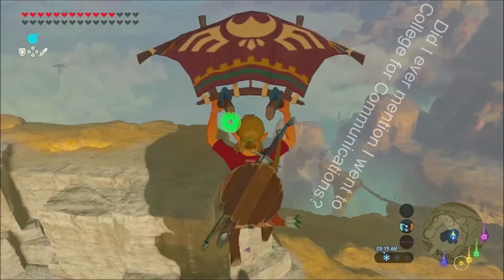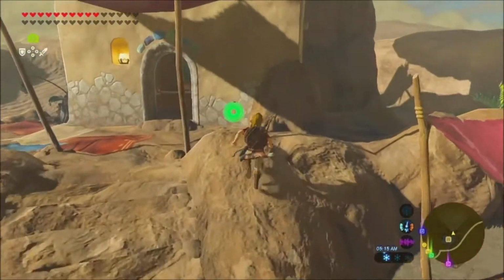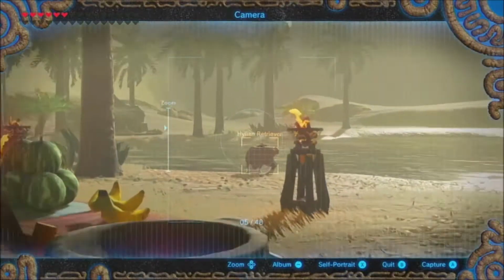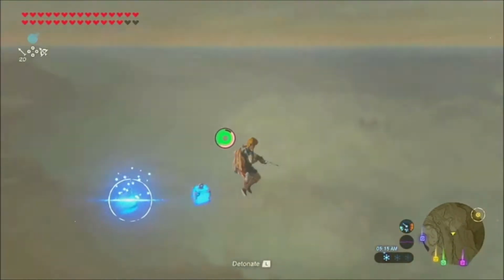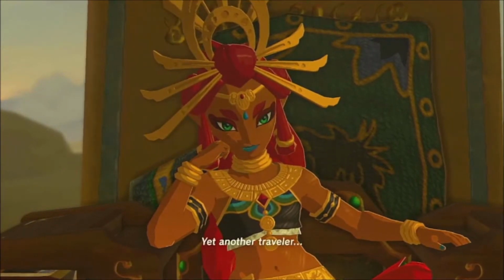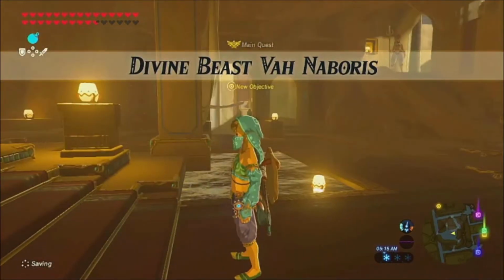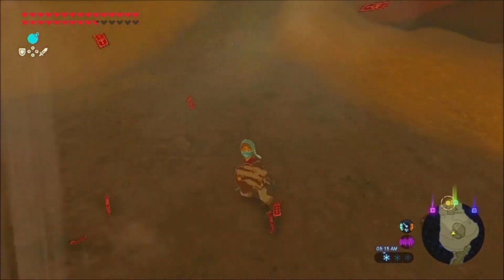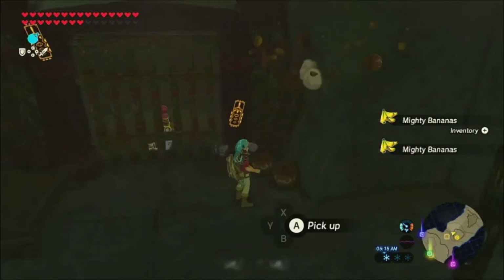Breath of the Wild Glitch Run episode 6: Meet the Yiga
Legend of Zelda Breath of the Wild Glitch Run
With the last episode being more of a glitch tutorial, I decided to go out and explore the world.  Which led to meeting the Gerudo, and getting entangled with the Yiga.